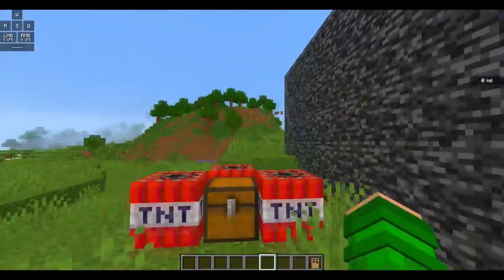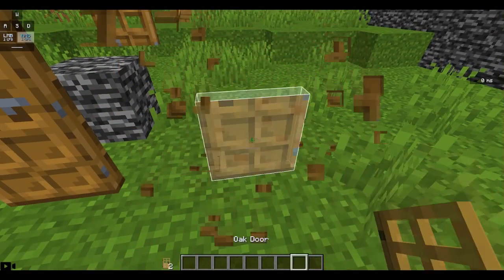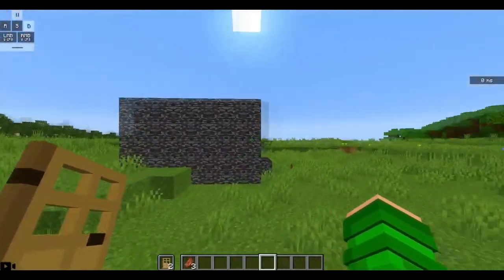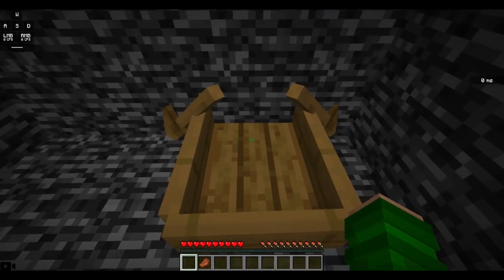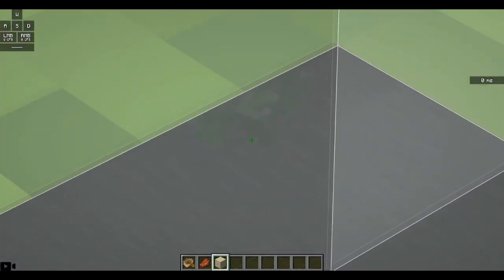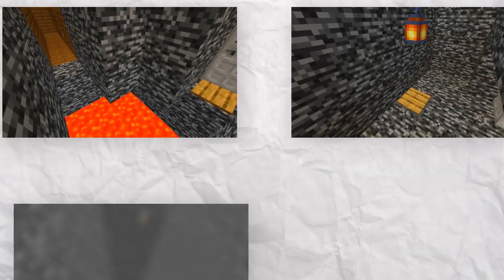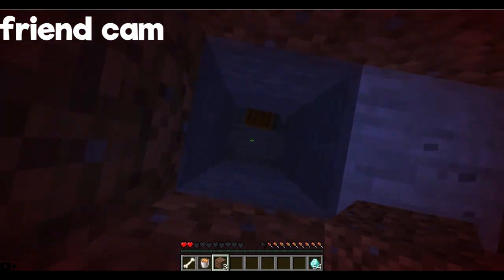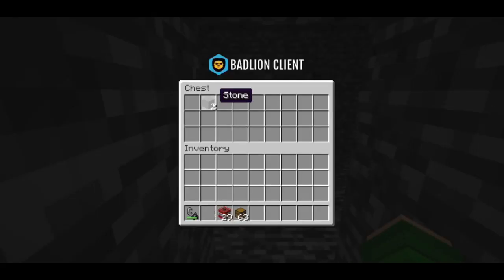I Discovered GAMEBREAKING Minecraft Glitches!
In this video i play minecraft and in minecraft i learn 4 INSANE glitches from duping all the way up to going through walls,

0:00 - intro

0:18 - glitch 1

0:52 - glitch 2

2:16 - glitch 3

3:28 - glitch 4

4:06 - breaking into my friends house